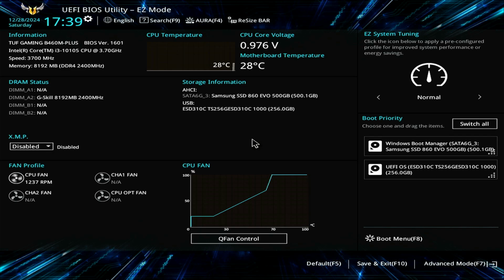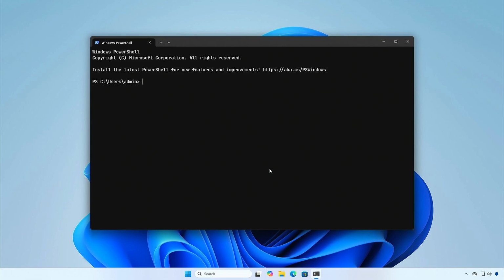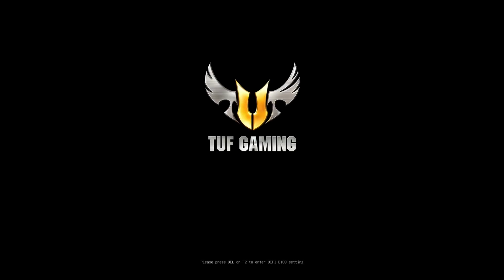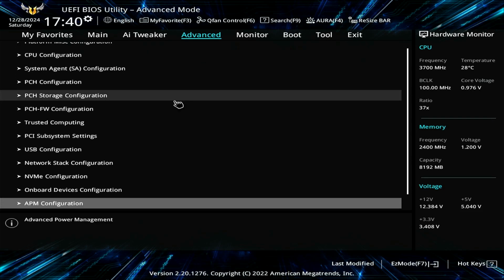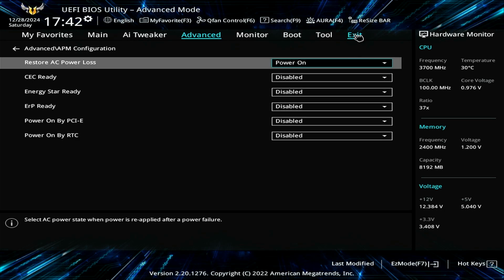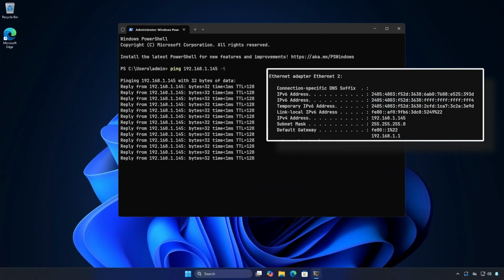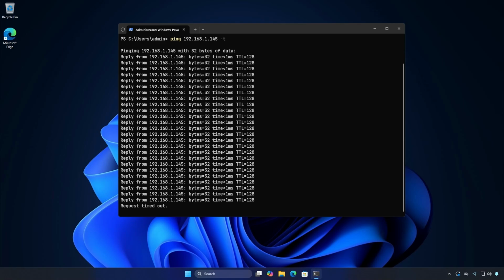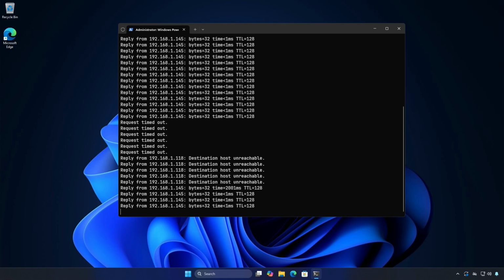[ASUS] How To Configure Computer Power On Automatically After Power Outage for ASUS Motherboards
In this video, learn how to configure your ASUS motherboard to automatically power on after a power outage. This feature, often referred to as "Restore AC Power Loss" or "AC Power Recovery," is essential for uninterrupted system operation, especially for servers or critical setups. Follow this step-by-step guide to enable this setting in the BIOS.

Related Titles:
- How to Enable Auto Power On After Power Outage on ASUS Motherboards
- Configure ASUS Motherboard to Restore Power Automatically
- Automatic Power On for ASUS Motherboards: Step-by-Step Guide
- Enable Restore AC Power Loss on ASUS Motherboards
- How to Set Up Power Recovery on ASUS BIOS
- ASUS Motherboard Power Outage Auto Restart Settings
- Configure Auto Power Recovery in ASUS BIOS
- Step-by-Step Guide to Enable Power Restore in ASUS Motherboards
- Automatic System Restart After Power Loss for ASUS Motherboards
- How to Turn On Power Recovery in ASUS BIOS Settings
- Enable Auto Power On for ASUS PC After Outage
- ASUS BIOS Settings for Power Loss Recovery
- Restore AC Power Loss Setting in ASUS BIOS Explained
- How to Keep Your ASUS System Running After a Power Outage
- Configure ASUS BIOS to Restart Automatically